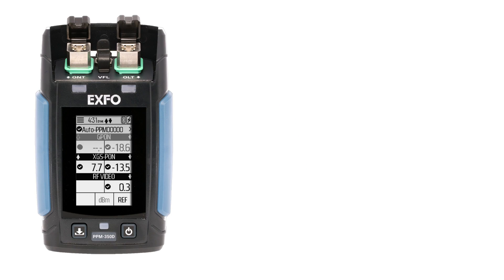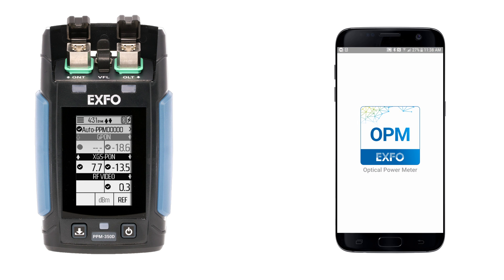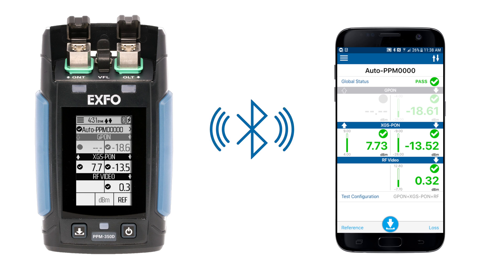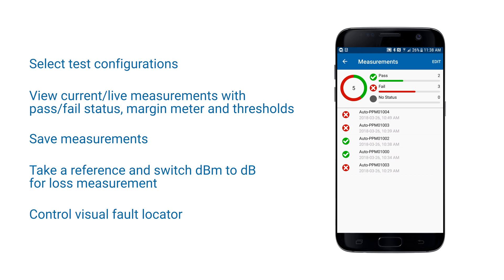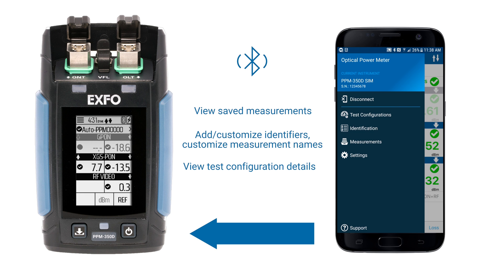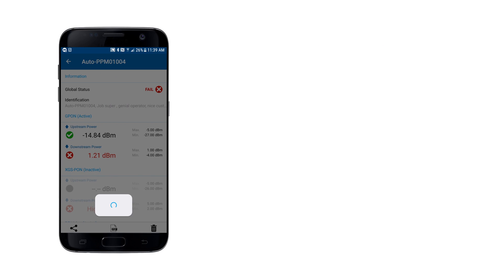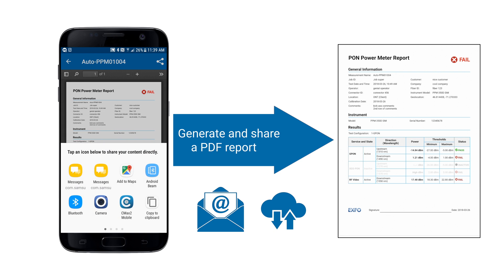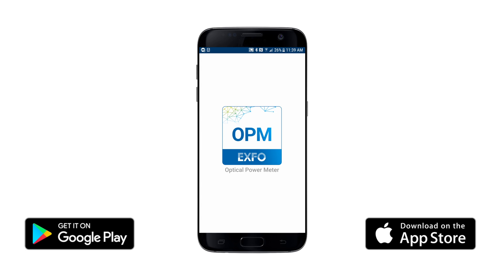Discover EXFO's optical power meter (OPM) smart application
Discover our new smart EXFO OPM app for the PPM-350D
With this application you will be able to control the unit via Bluetooth & and perform all operations & features :
-   Select test configuration
-   View current/live measurements
-   Save measurements